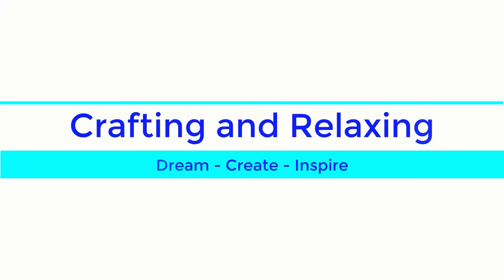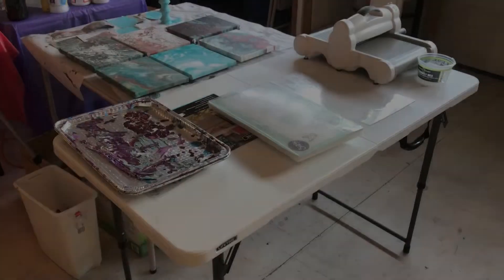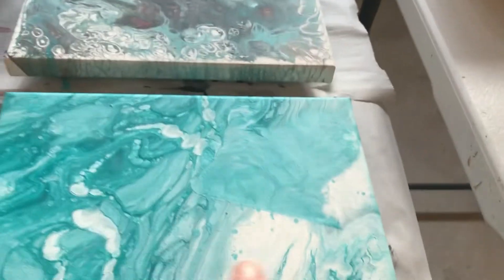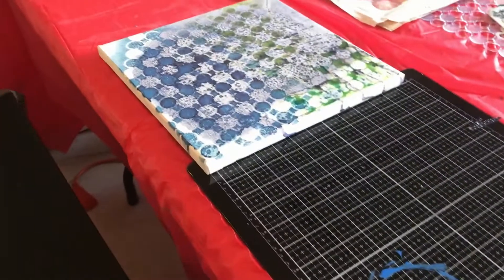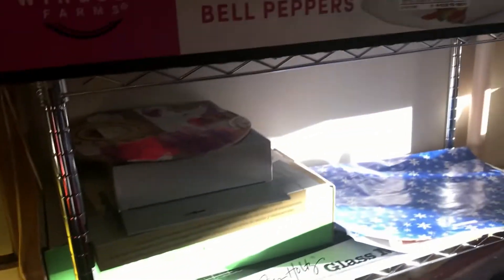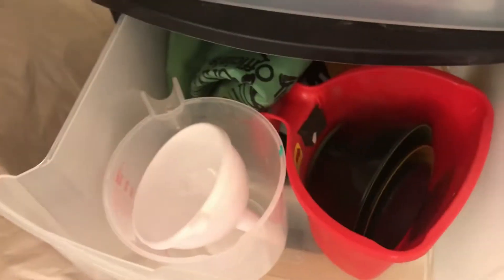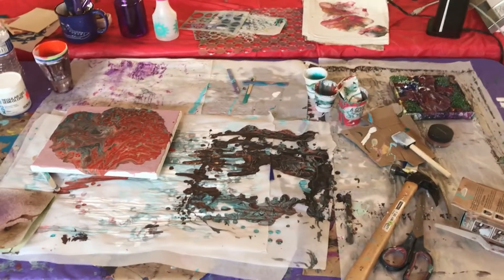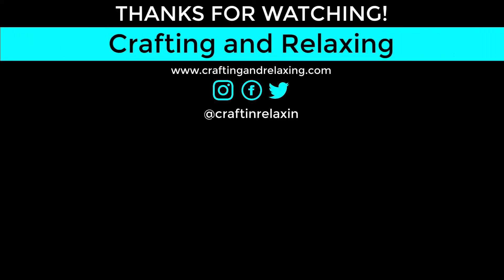Craft Room Tour - Shop Where we Get Messy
Today I'm giving you a craft room tour, but it's not my main craft room.  We are taking a look at our studio craft area in the shop. This is the space we use for a BIG day of crafting and relaxing with lots of people or where we get REALLY messy with paint. I spill ink and paint, make giant messes and sometimes just walk away from it all.  Several of you had asked to see it, but I was waiting until it looked good. It's never going to look good!  :-)